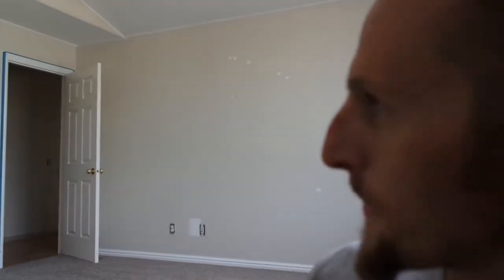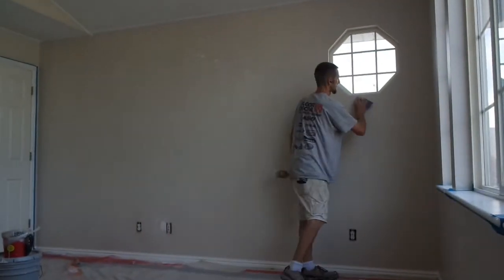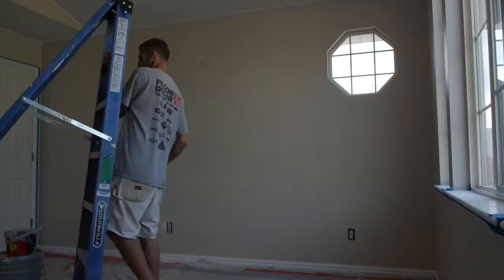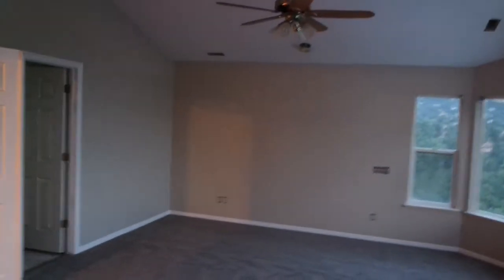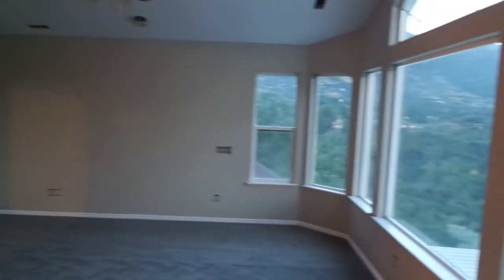AT WORK WITH JARVIE! DITL Small Business Owner- INTERRACIAL FAMILY VLOGS // Just Us Jenkins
:::::::::::DROP ME DOWN:::::::::::

See ya in the comments!
Don't forget to join our Fam! It's fun and it's free!

I am Jamillah a new stay at home mom documenting my journey as a mother of two Jenness Jaxon  and wife of Jarvis . We are a interracial married couple and Utah natives loving and living life!! Welcome to Just Us Jenkins! Come on our journey with me!

W A N T TO W O R K W I T H U S?

C O N N E C T W I T H M E O N  +  S O C I A L  M E D I A & H A N G O U T :
(You can find daily pictures and snaps, mini vlogs, random crazy moments of our lives!!)

Snap chat @Justusjenkins

M U S I C:
YoutTube Creator Studio

Thanks for stopping by Y'all xoo,

JFam Bam

Vacuum I use